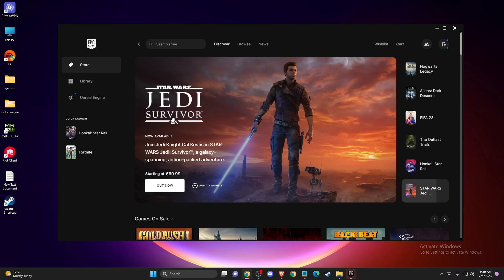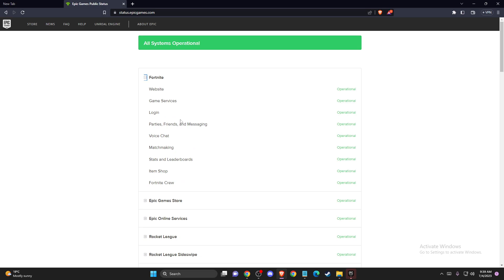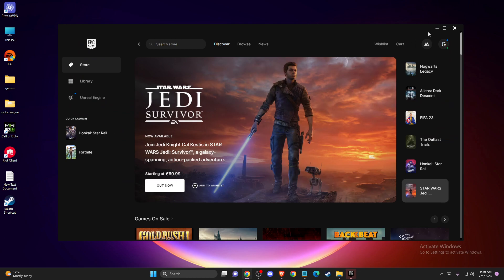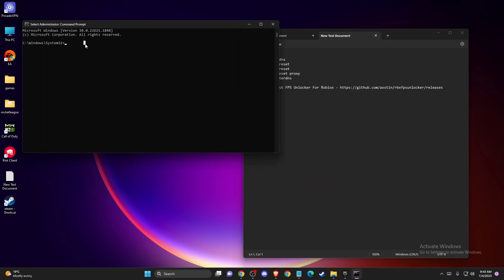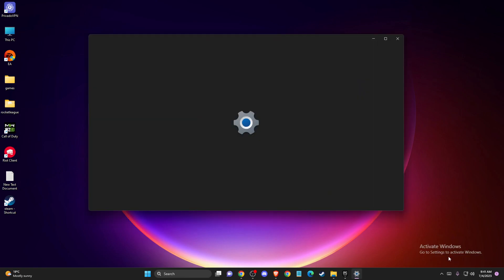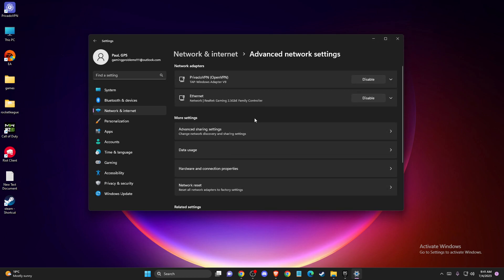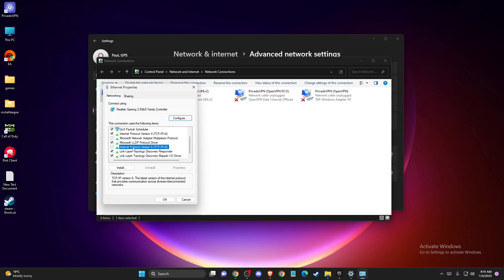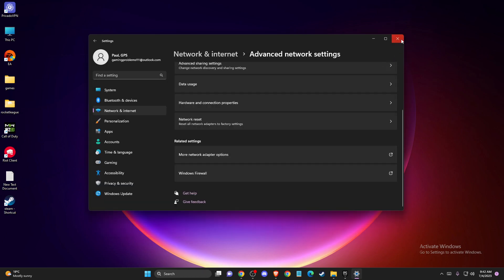How To Fix Epic Games Connection Error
In this video I will show you How To Fix Epic Games Connection Error It's really easy and it will take you less than a minute to do it!